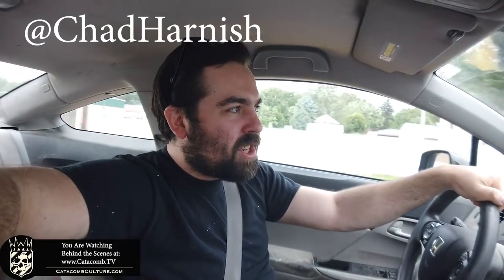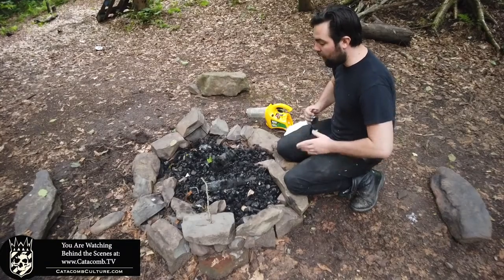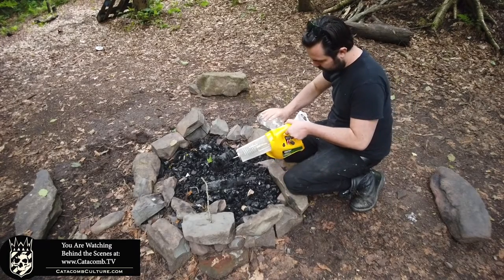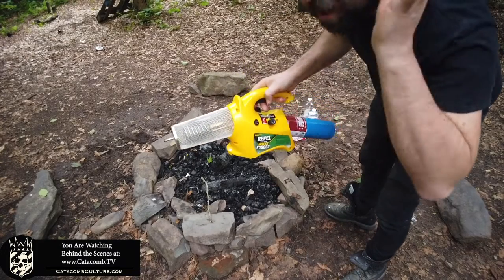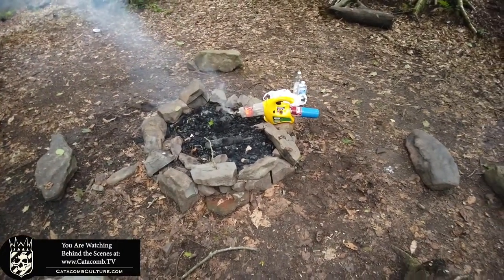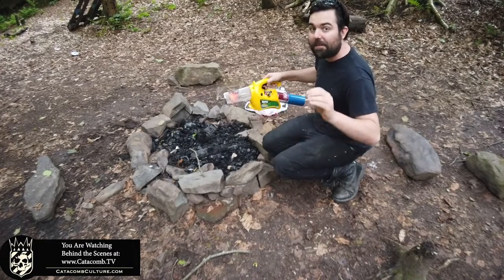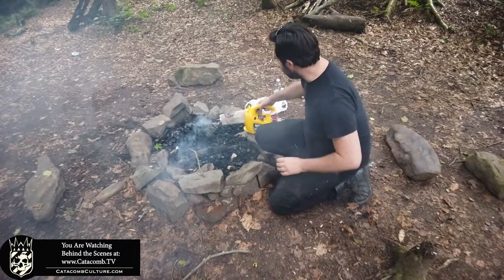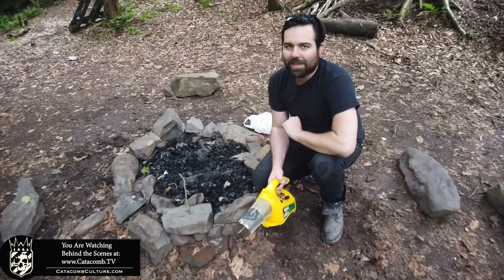DIY Mobile Fog Machine -BTS ep001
BTS ep001 - New Fog Machine

This episode I test out for the 1st time a portable fog machine hack. which includes a small propane tank, mineral oil and a mosquito fogger...

DO NOT TRY AT HOME!